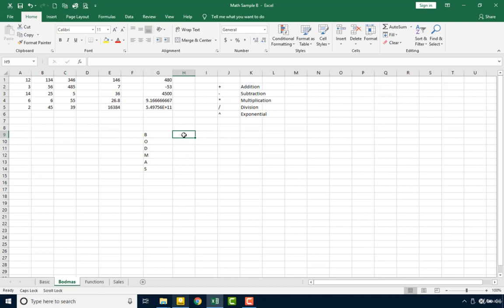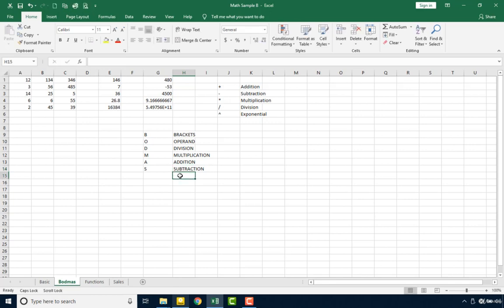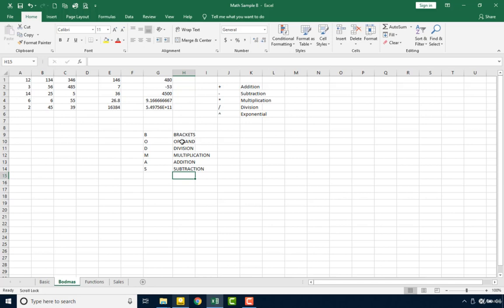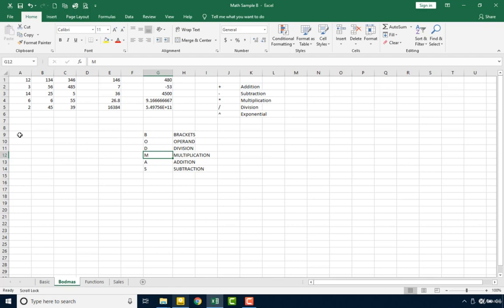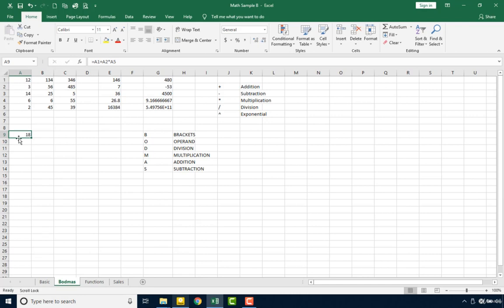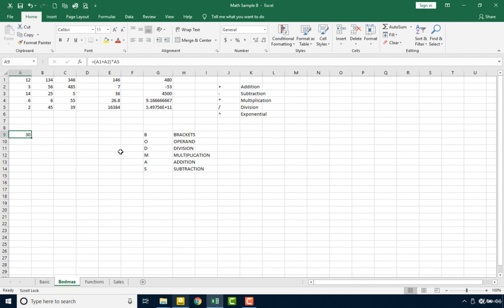BODMAS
20. BODMAS - Excel Mastery: From Beginner to Advanced